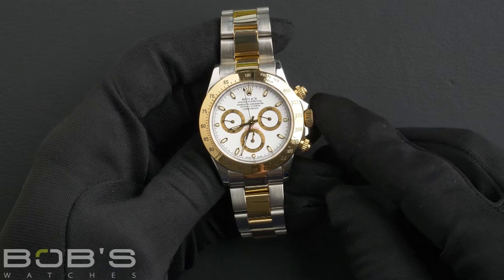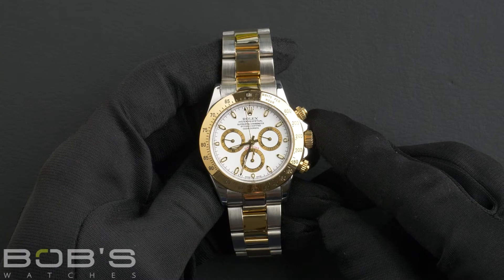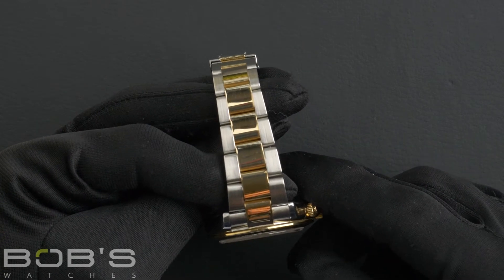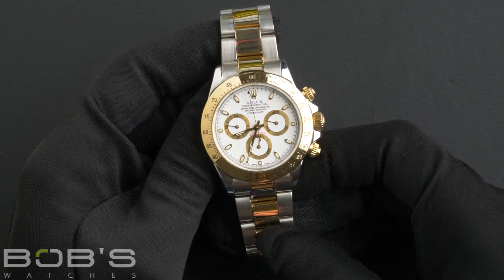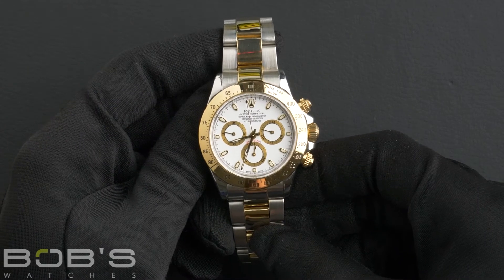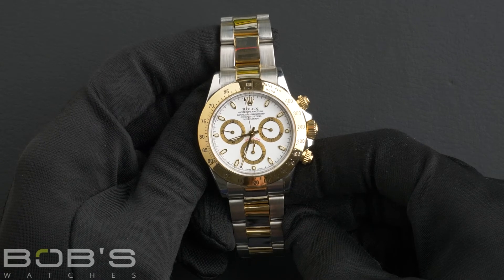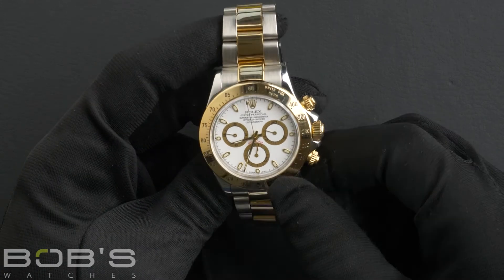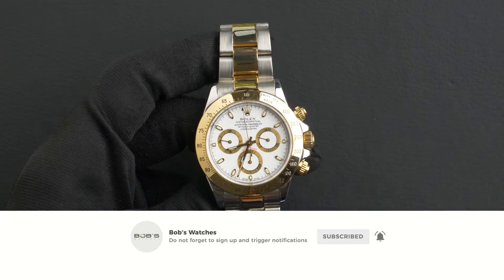Rolex Daytona 116523 | Bob's Watches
Today at Bob’s Watches, we are introducing a pre-owned Ladies Rolex Daytona 116523.

Serial – This watch contains an "F" serial number that was produced around 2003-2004.
Bracelet – The characteristics of this watch include a stainless-steel and 18k yellow gold Oyster bracelet with a Oysterlock clasp.

Dial/Crystals – The dial is white with a superluminova display and has 3 sub dials. The case is 40mm stainless-steel  with an 18k yellow gold tachymeter bezel and has a scratch-resistant sapphire crystal and contains an automatic 4130 movement.
Box & Papers – This Daytona comes with a Rolex box, booklets, hang tags, a Rolex brown strap and we offer a Bob's certificate of authenticity.

116523 rolex daytona
white dial rolex for sale
gold rolex daytona
18k yellow gold daytona
rolex daytona white dial